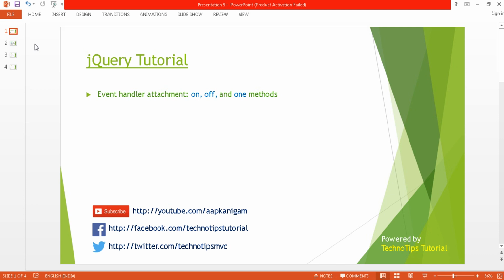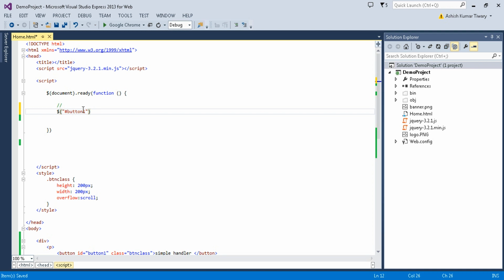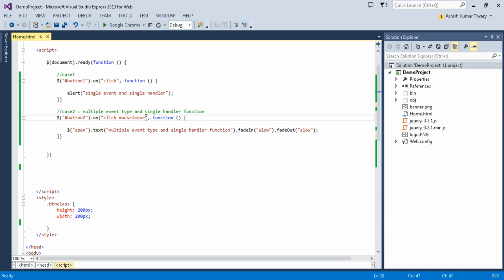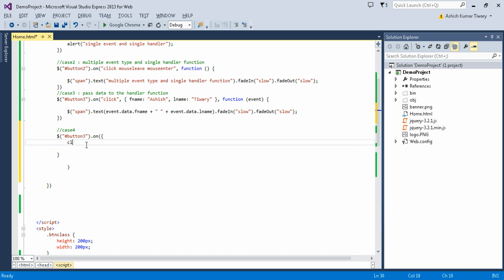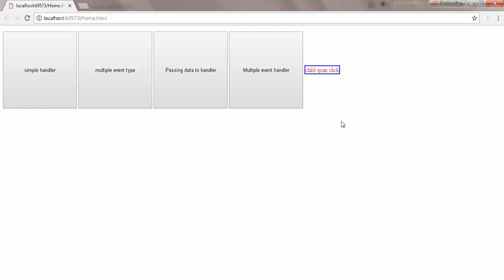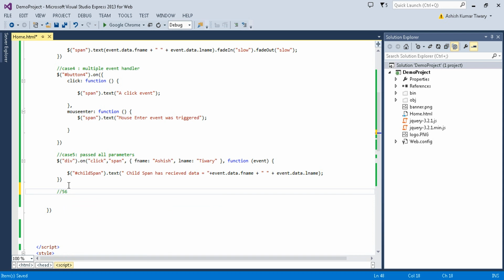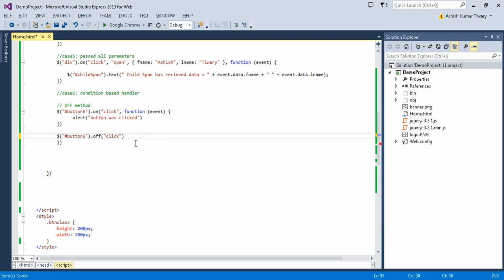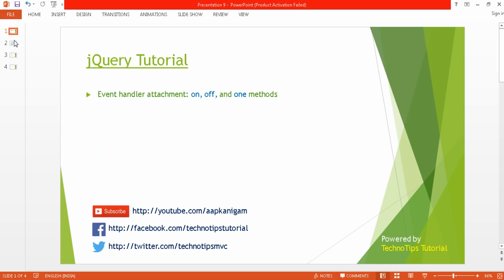Part 9 - Event Handler Attachment - on, off and one methods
OVERVIEW::
In this video I have explained, Event Handler Attachment using on(), off() and one() methods

INTRODUCTION :

1. .on( events [, selector ] [, data ], handler ): Attach an event handler  function for one or more events to the selected elements.

2. .off( events [, selector ] [, handler ] ): Remove event handler

3. .one( events [, selector ] [, data ], handler ); Attach a handler to an event for the elements. The handler is executed at most once per element per event type.

PARAMETERS
a) events: One or more space-separated event types( mouseenter, mouseleave, click etc.)
b) selector: A selector string for filtering the descendants of the selected elements that trigger the event.
c) data: Data to be passed to the handler in event.data when an event is triggered..
d) handler:  Function( Event eventObject [, Anything extraParameter ] [, ... ] )
 A function to execute when the event is triggered.

Event handler
Event handler attachment
What is jquery
Event type in jquery
Mouse events
Keyboard Events
Form Events
Windows Events
Document Events
Id selectors
Class selectors
Element selectors
Attribute selectors
step by step jquery tutorial
Jquery Plugins
Jquery tutorial
technotips ashish
technotips tutorial
asp.net mvc with jquery
best video in jquery
Jquery Plugins
Jquery AJAX
JSON object